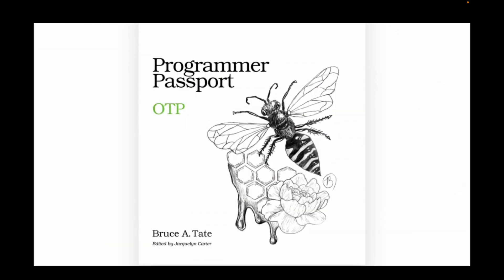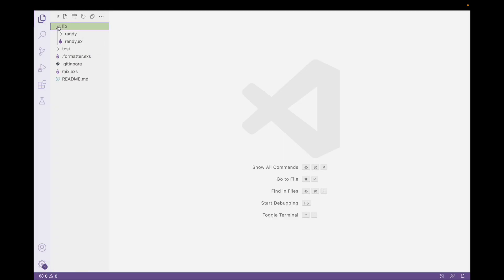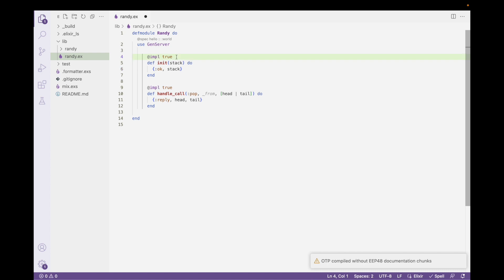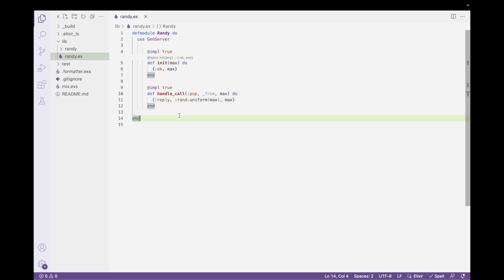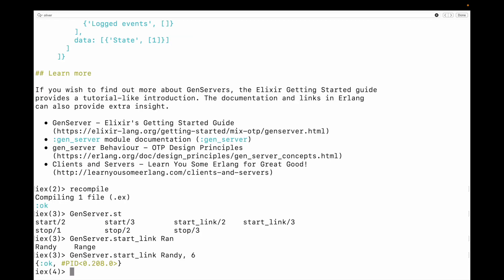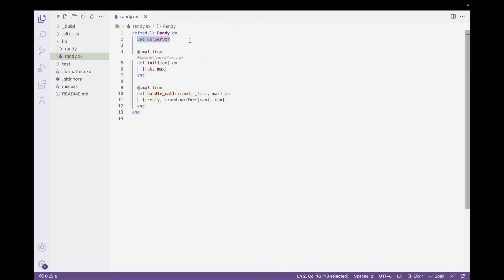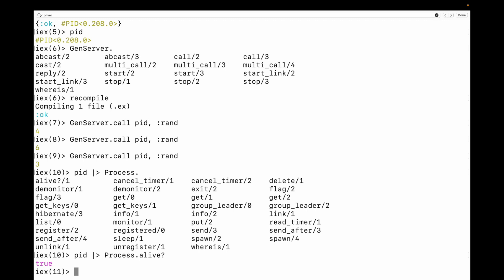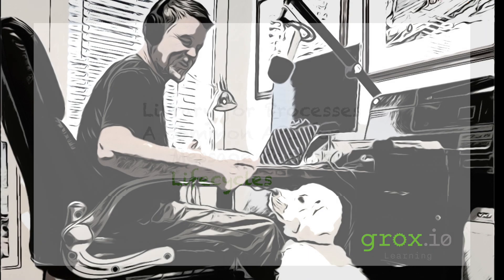1. OTP V2 OTP Basics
In this second OTP Elixir series, we tighten up some of the concepts for design and abstractions. This video covers the initial OTP concepts including the callbacks for handle call and init. We also work through the general idea of OTP. We also have some basic code examples.

Want to go deeper? Take our OTP Training with Bruce Tate.
Small group, intensive, live class taught over zoom.